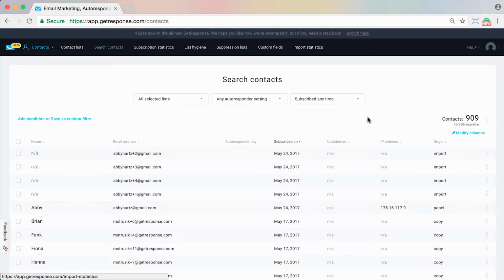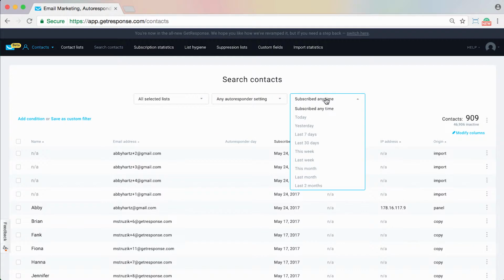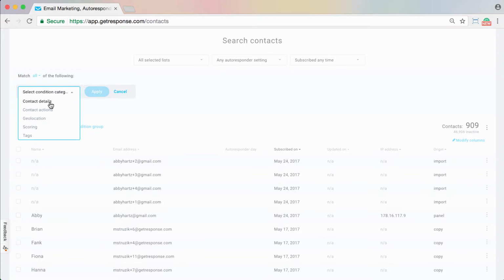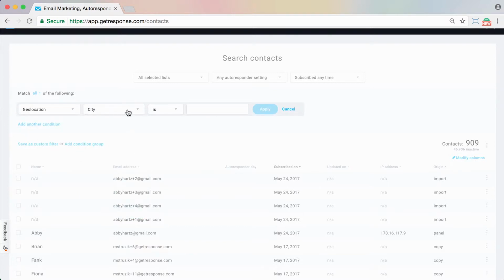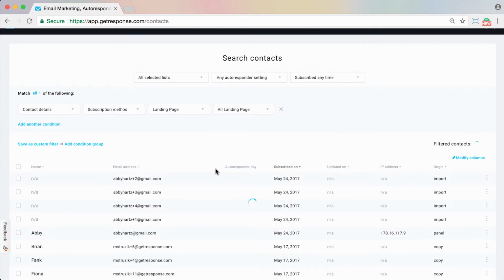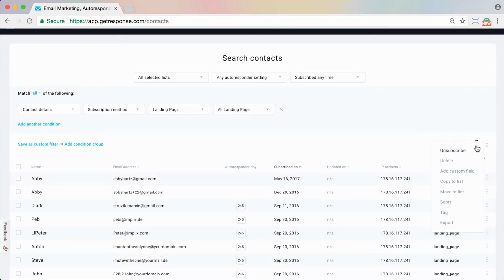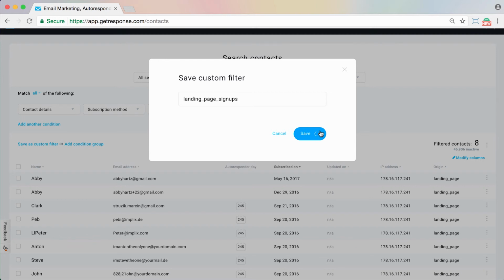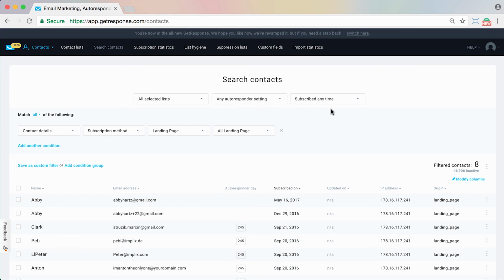What conditions can I use to search for contacts and create custom filters?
The new GetResponse is now in beta. We're rolling it out gradually to paying customers in different language versions.

World’s Easiest Online Marketing
▶ Responsive Design
▶ Marketing Automation
▶ Autoresponders
▶ Landing Pages
▶ Webinars

Hungry for more? Watch our best series!